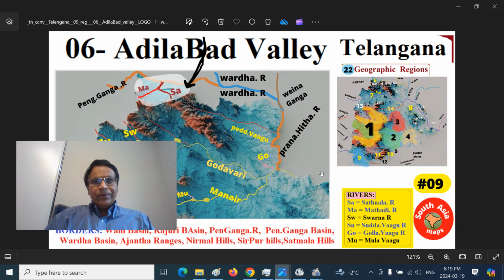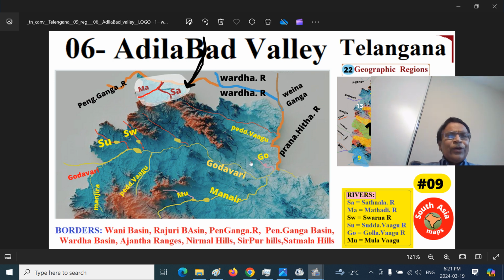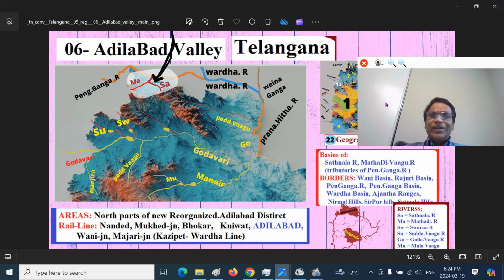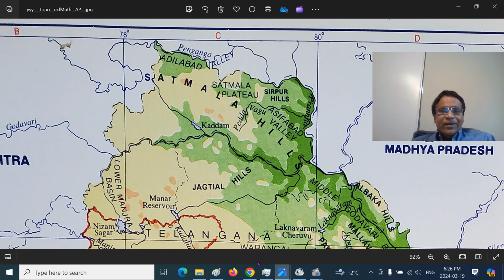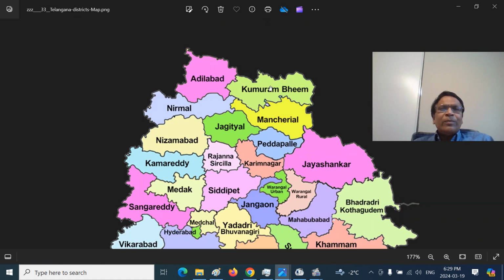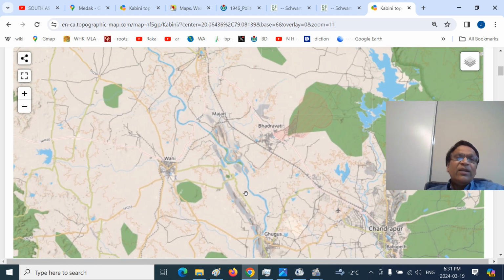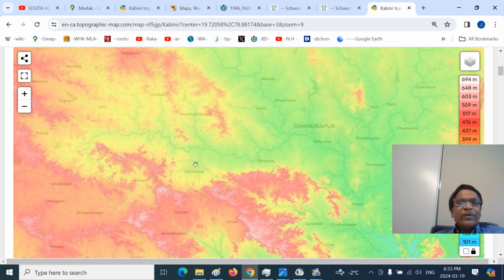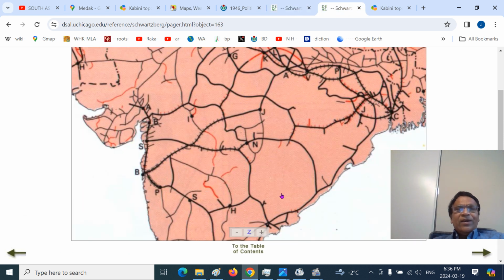Telangana :#09: ADILABAD Valley | TELANgana Geography | Andhra Pradesh |Telangana history :Jay Reddy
ADILABAD Valley- WEST
Telangana History,  Telangana  politics, Telangana Economy, Andhra  pradesh Charitra